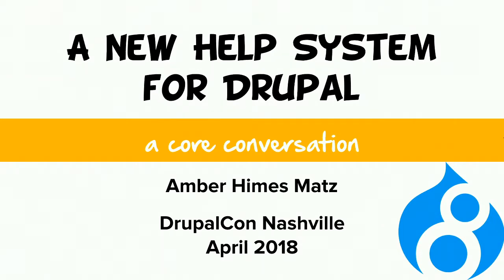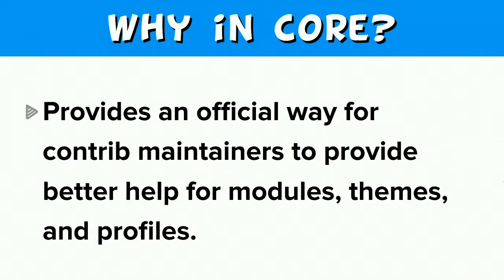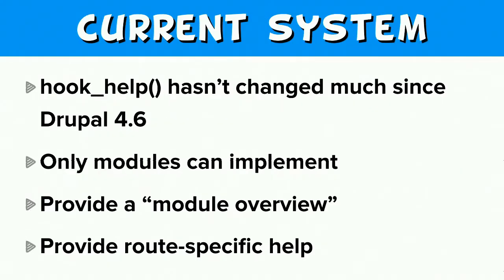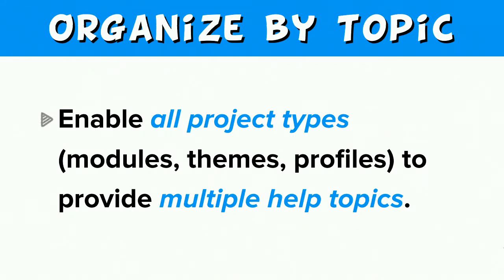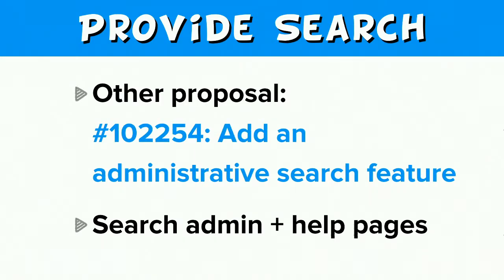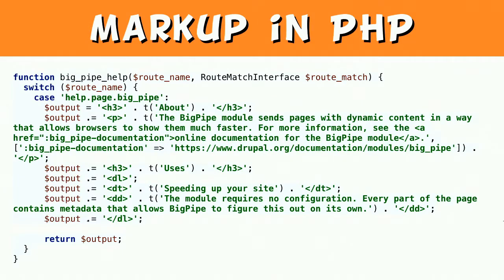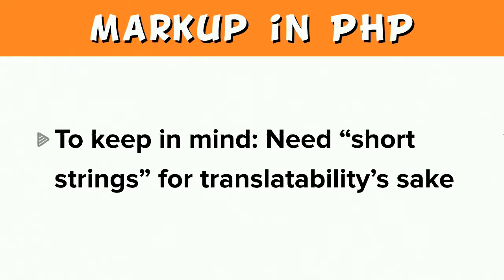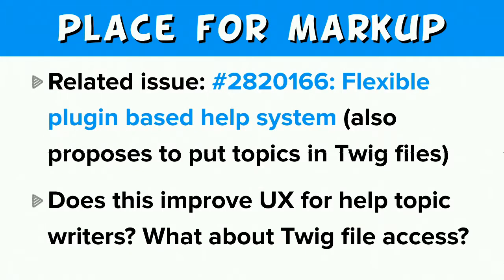DrupalCon Nashville 2018: A New Help System for Drupal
Documentation is always one of the top concerns about Drupal, in surveys. Also, the help system within Drupal sites consistently shows up as having problems in usability testing -- it doesn't really help users figure out how to accomplish the tasks they are trying to accomplish. Here, we are proposing to improve the in-Drupal help system.

This needs to be done in Core. In past versions of Drupal, there were contrib modules (such as Advanced Help) that attempted to fix some of the problems with the Core help system, but they were not widely adopted. Getting the improved help system into Core would provide an officially-sanctioned way for Contrib maintainers to provide better help with their modules, themes, and distributions (and for Core to provide better help for itself), rather than hoping that people adopt a system provided by a Contrib module.

In this core conversation, I’ll present a proposed resolution for a new help system for Core. I’ll explain the current state of the project, what problems it attempts to solve, address some common questions, and what’s next.

Let’s discuss the proposal and talk about some constructive ideas for what might be needed now or down the road to ensure that a new help system for Drupal 8 becomes a reality!

More information about the help system proposal and the problems it addresses may be found here: #2592487 [meta] Help system overhaul.